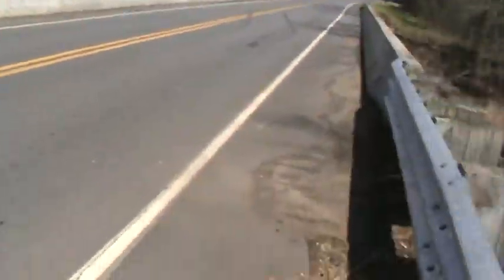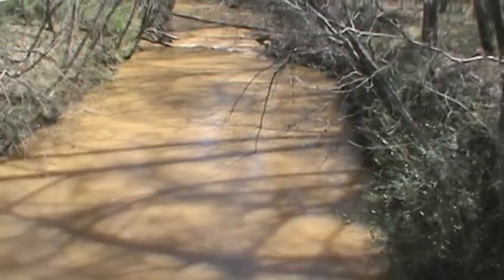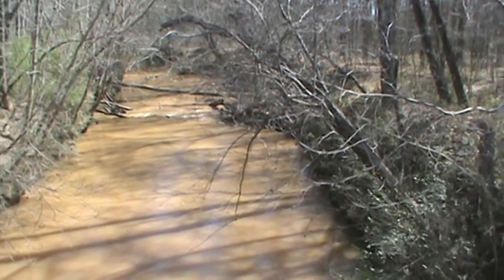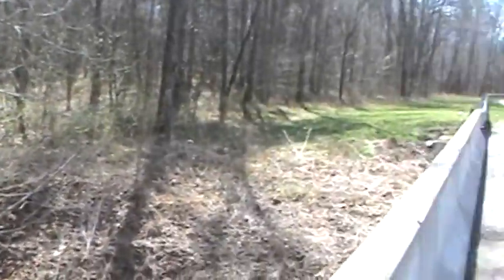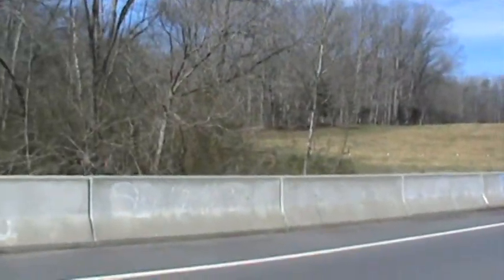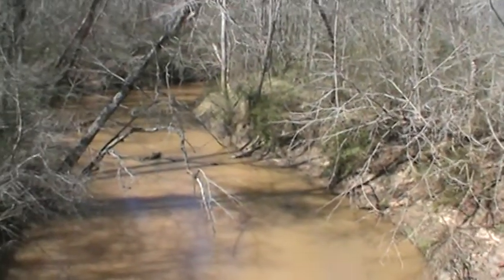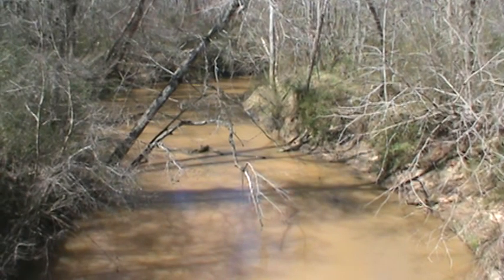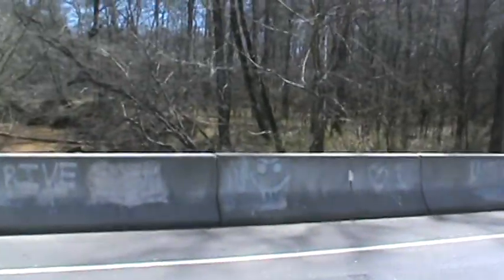Crowders Creek -Love Road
Checking out the creek for an upcoming kayak trip down to Lake Wylie S C  at Buster Boyd's boat landing.